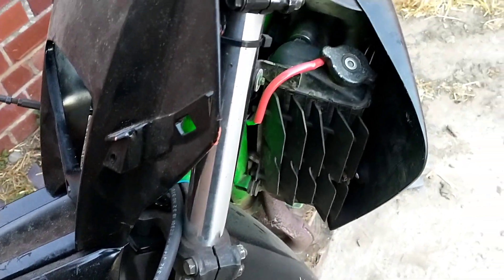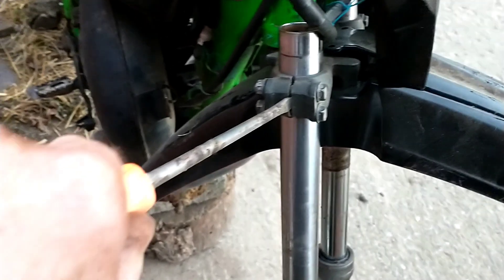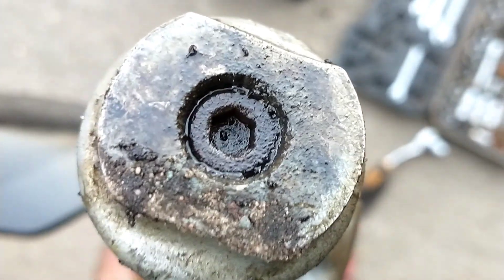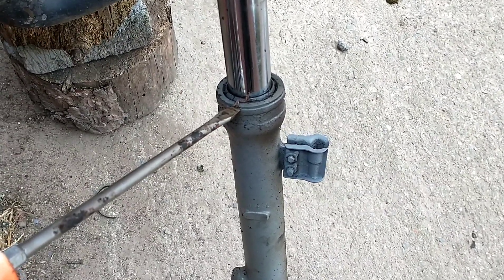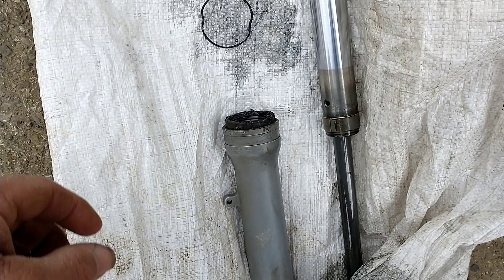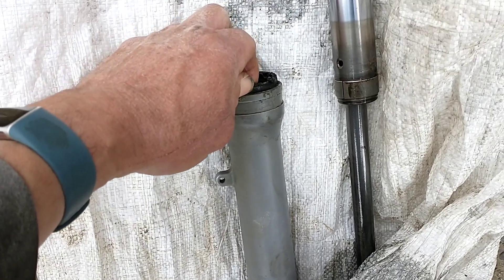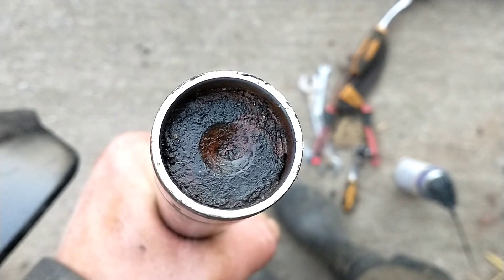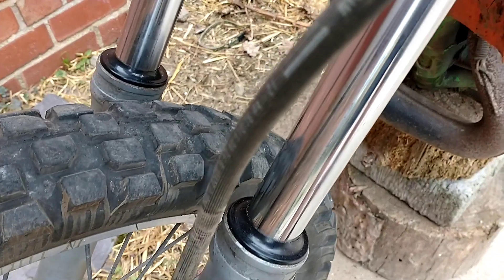Kawasaki Kmx125 fork seal replacement